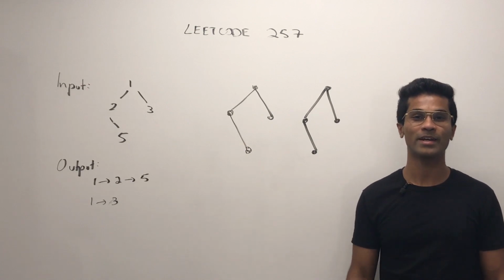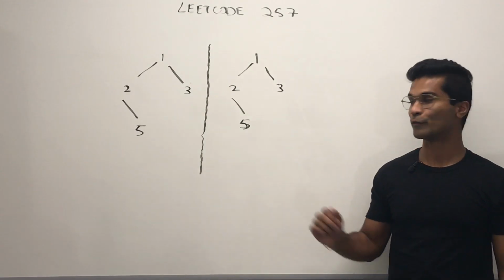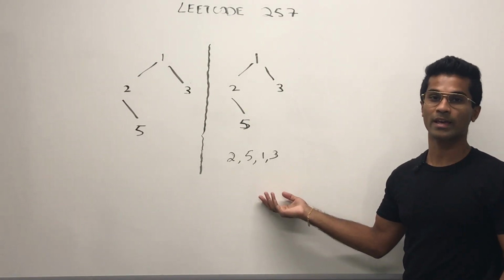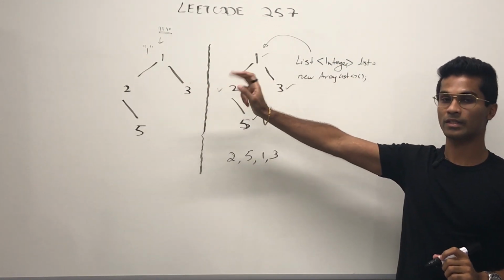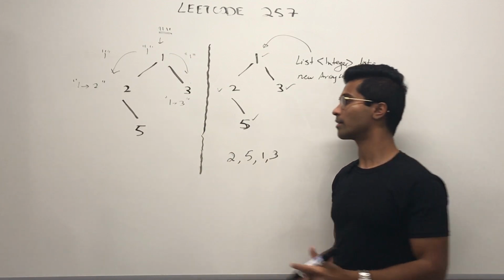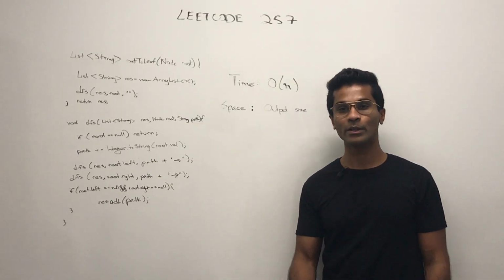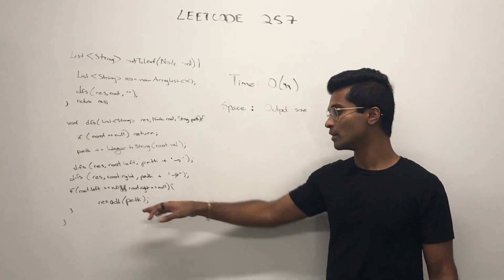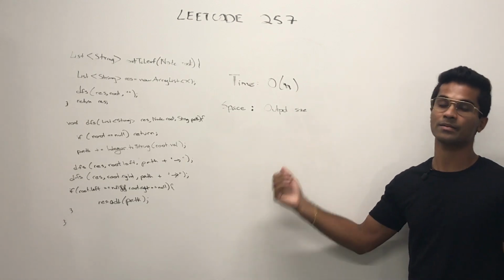(Remade) Binary Tree Paths | Depth First Search | Leetcode 257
Topic: Depth First Search
Time Complexity: O(n)
Space Complexity: Output Size